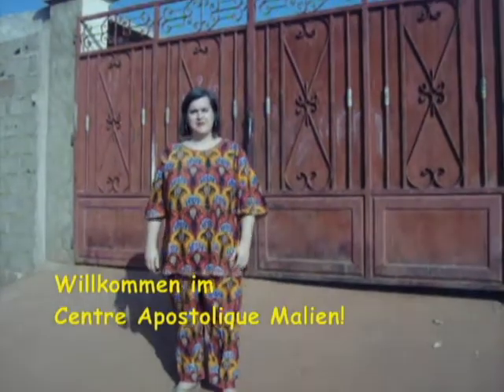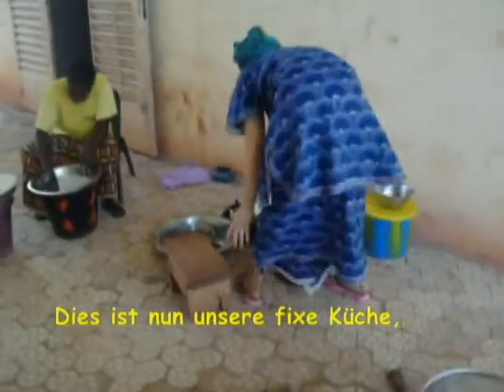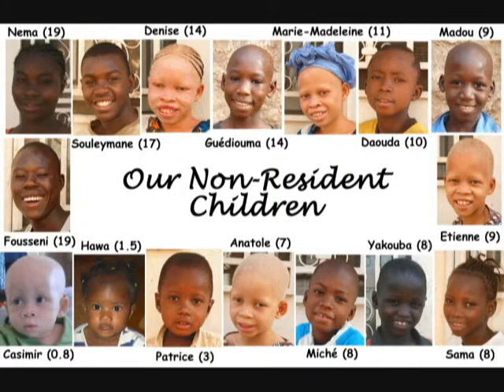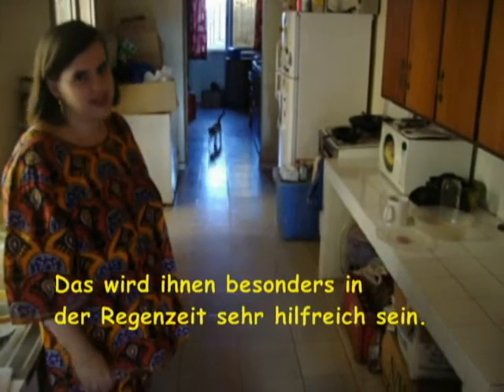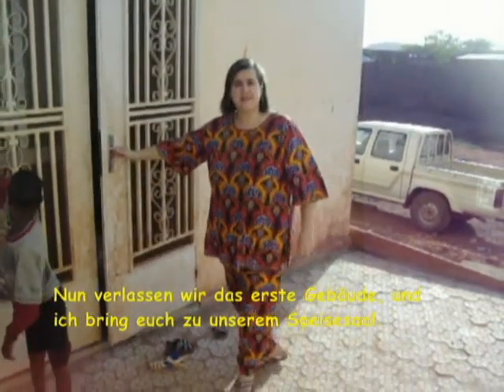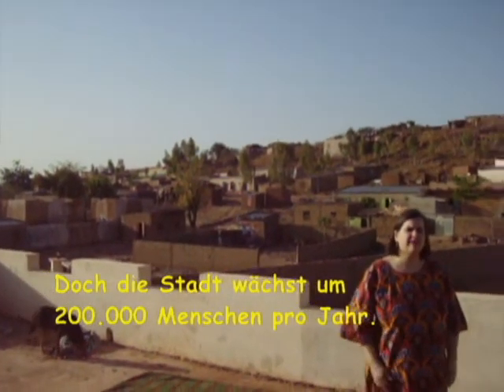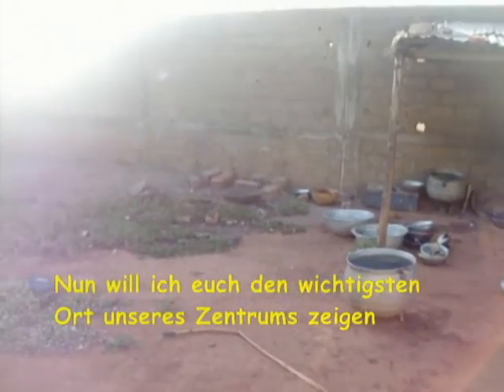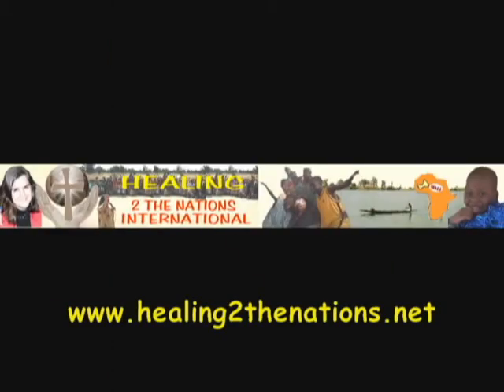Mali Präsentation - Feb 2011 (Deutsch)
Komm und besuche unser Zentrum in Mali, wo dich Claudia herumführt, damit du alles und alle sehen kannst.